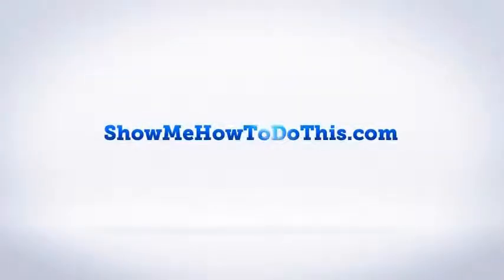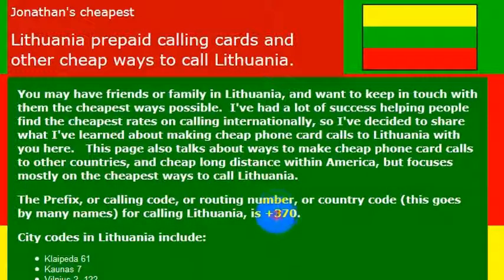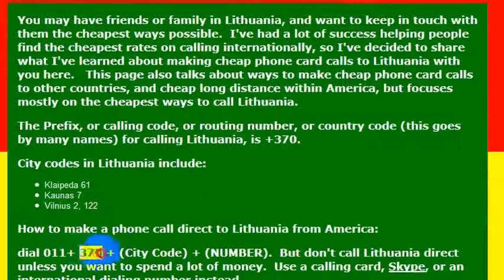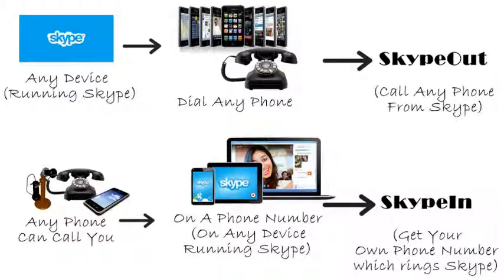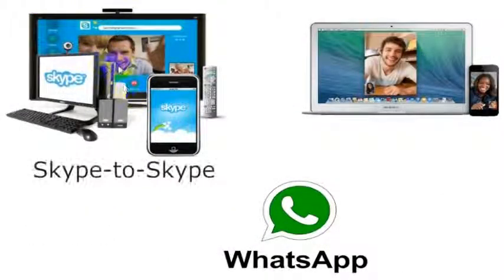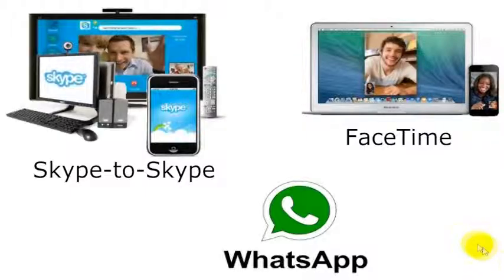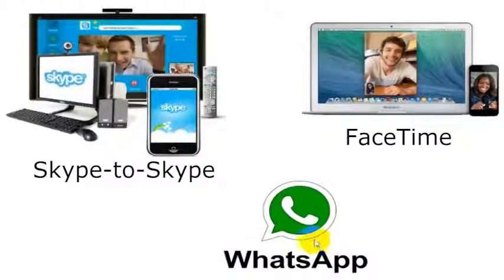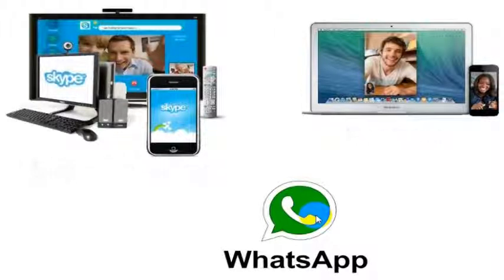How To Call Lithuania From America (USA)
How to Call Lithuania from anywhere in the United States